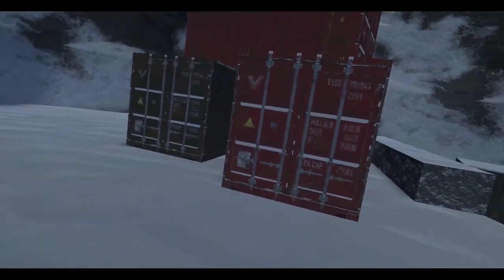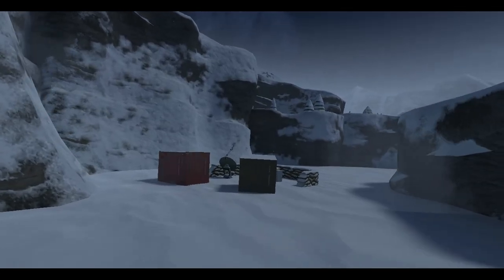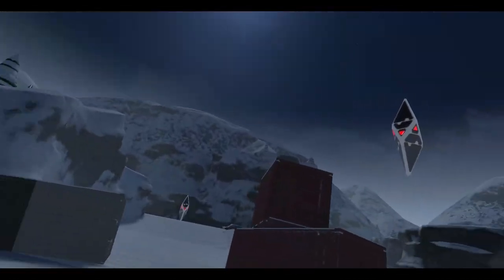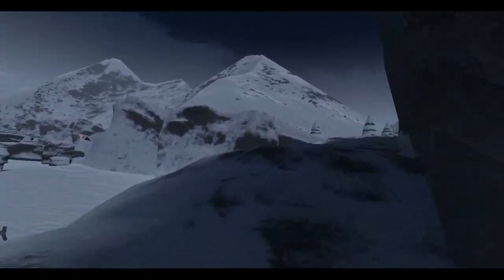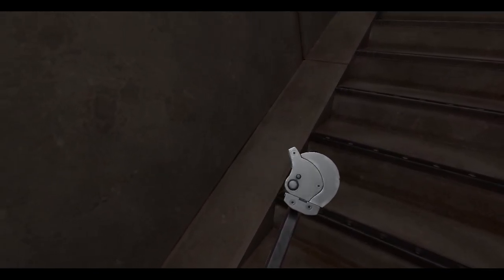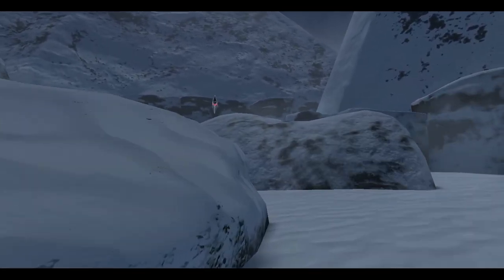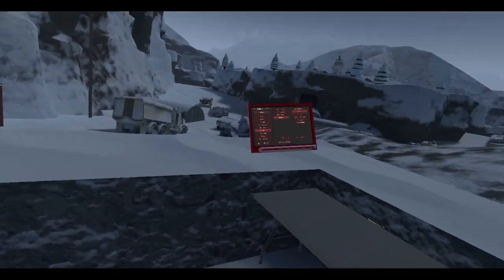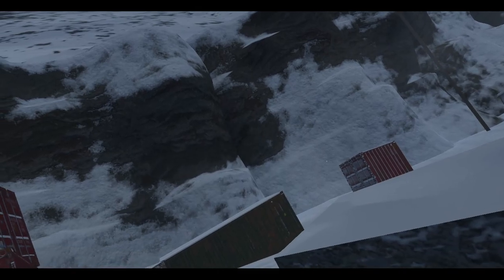Hot Dogs, Horseshoes & Hand Grenades (HTC Vive): Meatmas 2020 - Day 4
WARNING: SPOILERS

It's Day 4 of Meatmas 2020. Time to find bunker 4 and unlock the newest addition to the game!

Also, I thought I had fixed that whole scope disappearing issue. But I'll remind myself to not look too closely when using the scope tomorrow!

00:00:00 - Video Intro
00:01:10 - Locating Bunker 4
00:09:12 - SPOILERS: Gun #4
00:12:55 - Exploring the wastes
00:24:01 - Video Outro